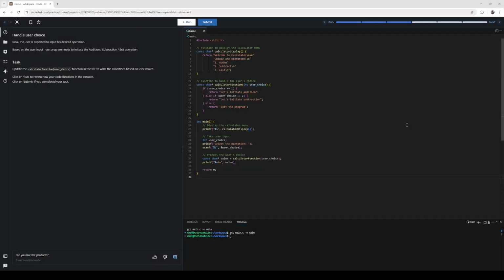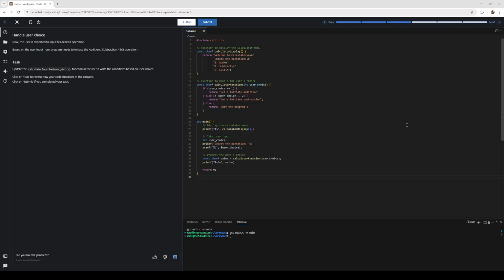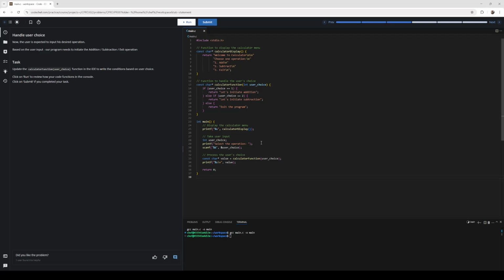Calculator (Part-2) | C Projects for Beginners